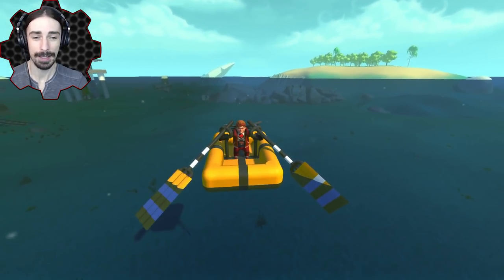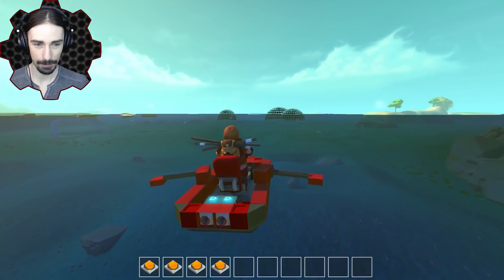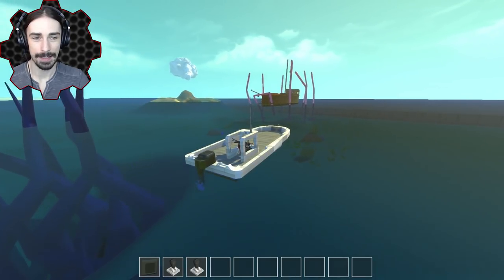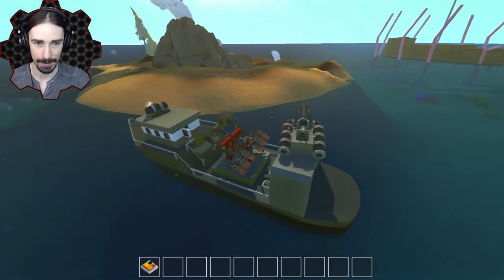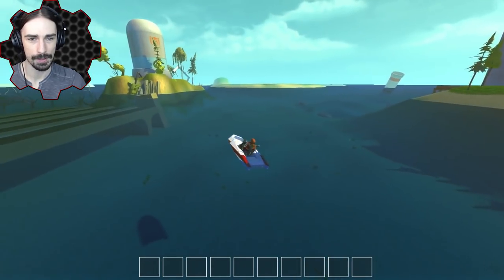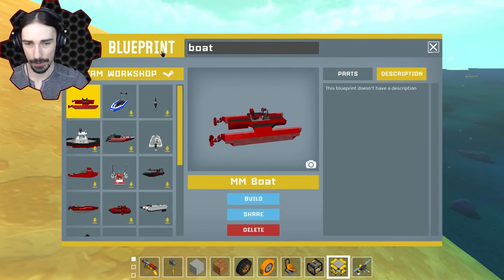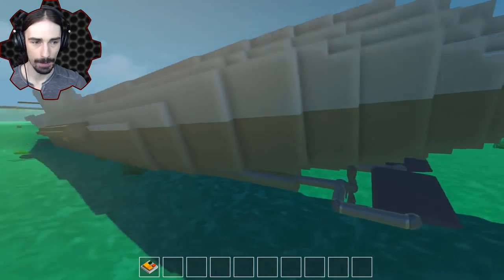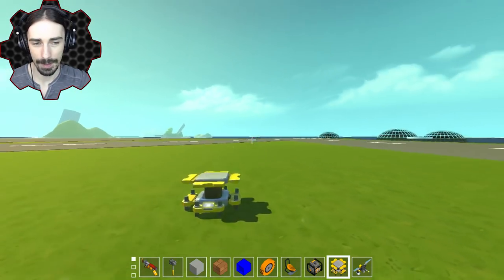STRANDED at SEA with BOATS and RAFTS! [FW 4] - Scrap Mechanic Gameplay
Welcome to another episode of Scrap Mechanic Gameplay! Today we look at the final edition of the flooded world!  The tiles have been chosen and set and today we explore parts of the world using community made boats and rafts!  Next week I want to focus on fish and sea life based creations.  What else would you like to see?